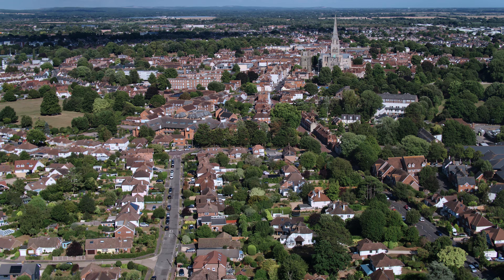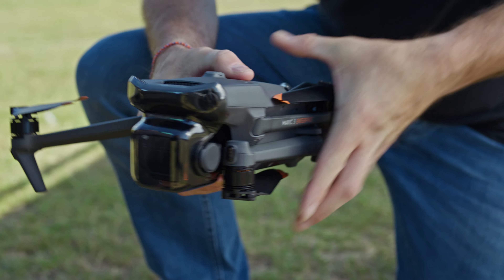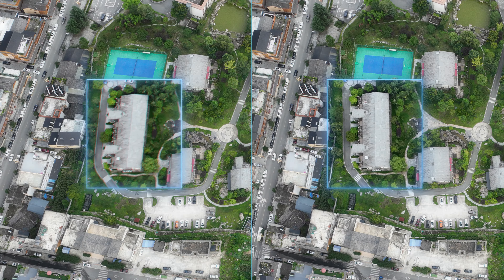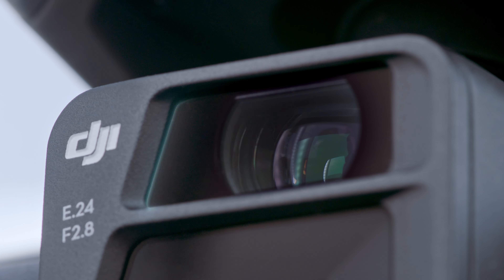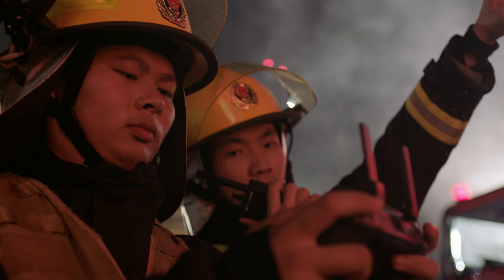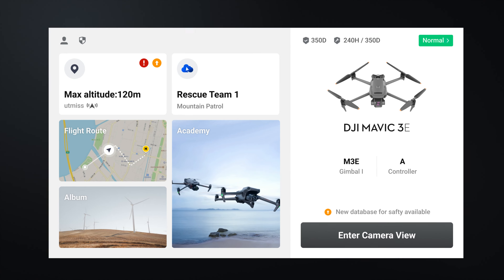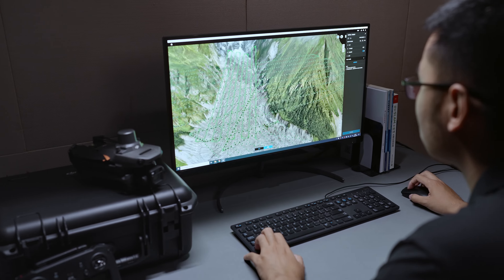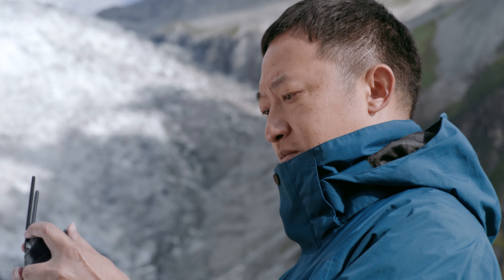Introducing DJI Mavic 3 Enterprise | Ferntech New Zealand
Your Everyday Commercial Drone

Introducing the DJI Mavic 3 Enterprise Series, a compact, portable, powerful, and extensive series that redefines the standards for small commercial drones and driving forward a new era of lightweight operations.

The DJI Mavic 3E is equipped with a mechanical shutter, a 56x zoom camera and an RTK module for centimeter-level precision, making it the ideal tool for utility inspection, surveying and mapping missions. The DJI Mavic 3T equipped with a thermal camera and takes Search and Rescue missions to the next level.

The DJI Mavic 3 Enterprise Series has abundant accessories and is expandable. From the PSDK, MSDK, new DJI RC Pro Enterprise, full software suite and more, the DJI Mavic 3 Enterprise Series is adaptable across multiple workflows and teams.